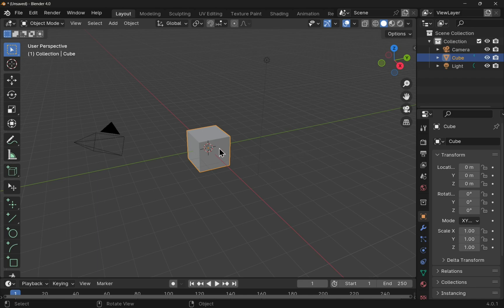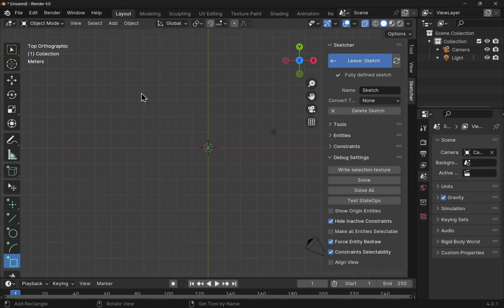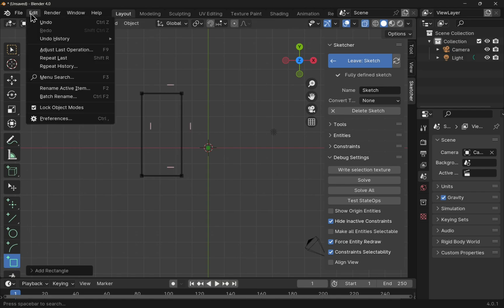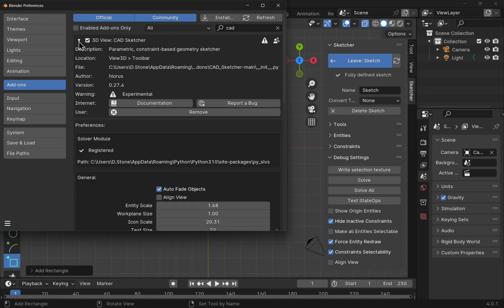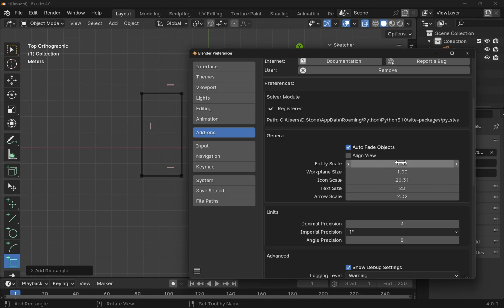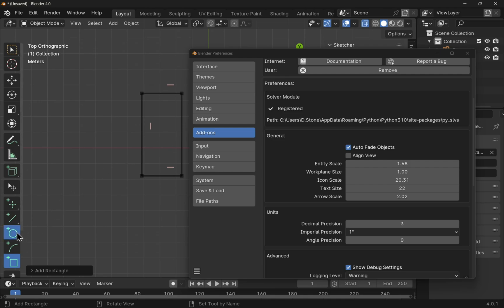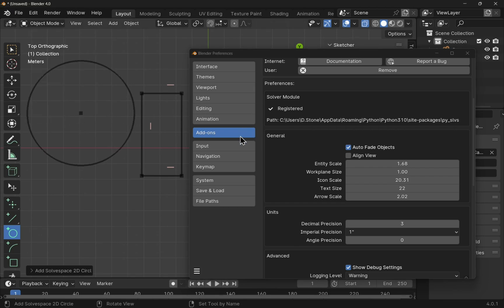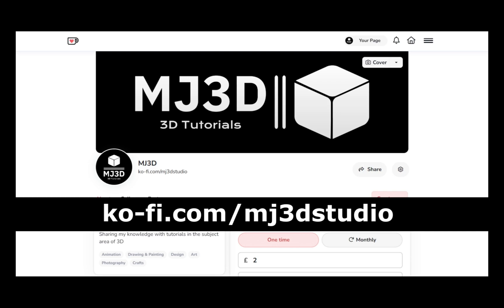CAD Sketcher: Sketch lines too thin!! How to fix and make them thicker. Blender 3D printing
If you using Blender 3D CAD sketcher for your 3D prints and your having problems with the thickness of your sketch geometry (especially on Mac) then this is how you would fix the issue.  I show you how to find the settings to change the thickness of the lines in CAD sketcher.